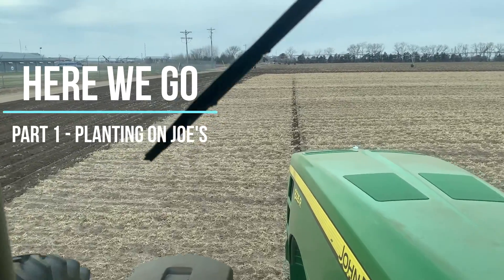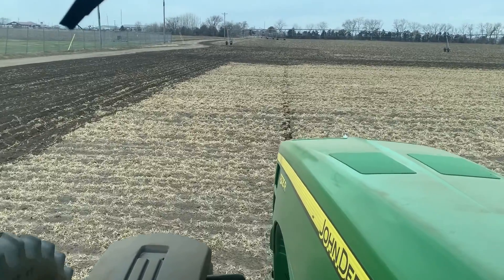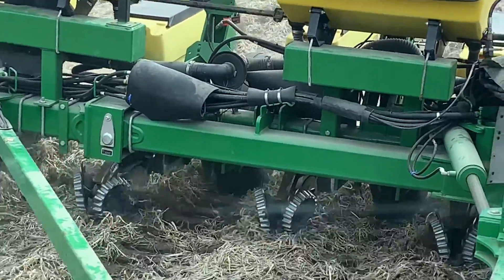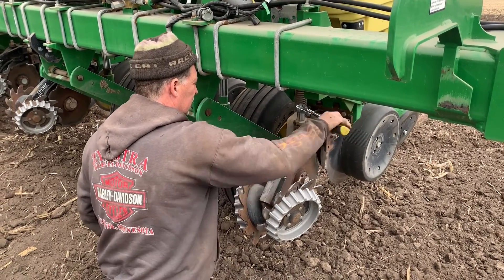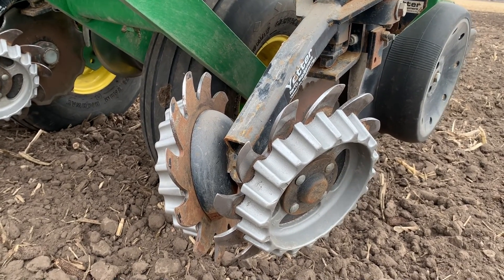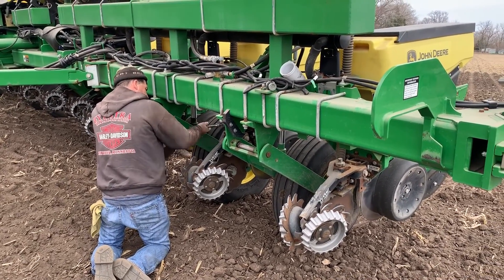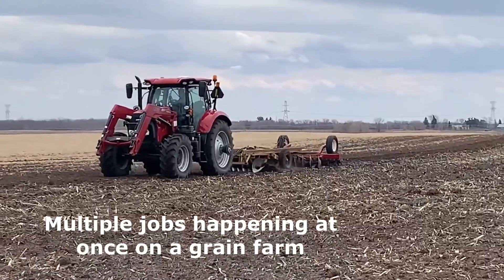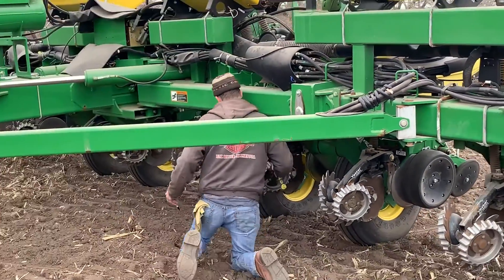Part 1- Planting on Joe's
We started planting the end rows on Joe's with field corn on April 18. Rick consistently making adjustments to be sure that everything is working properly.